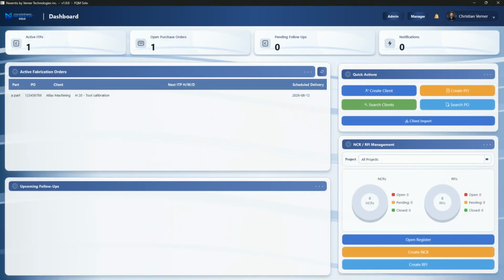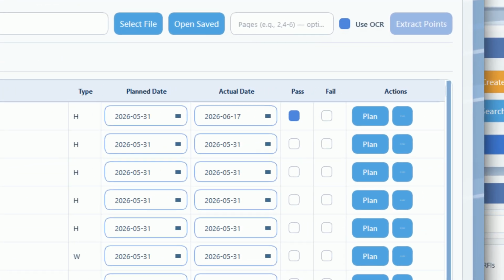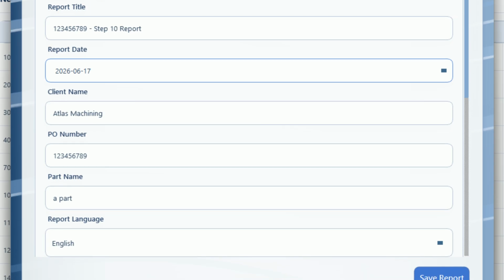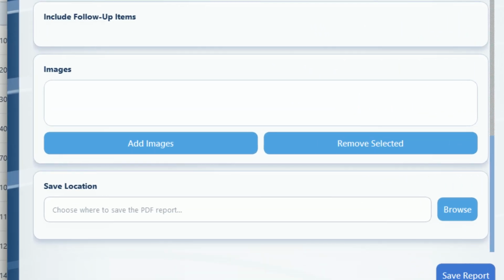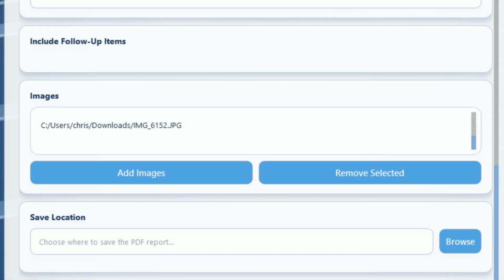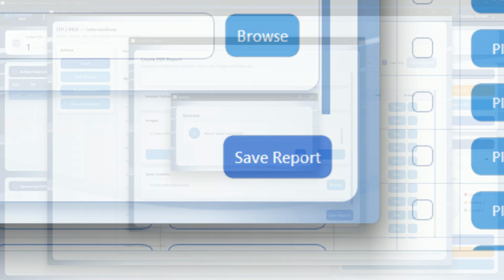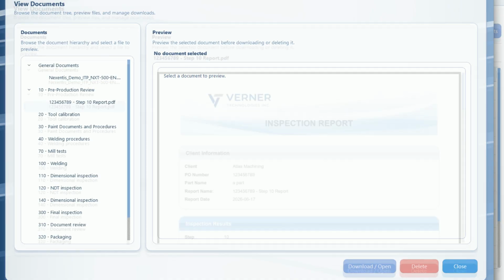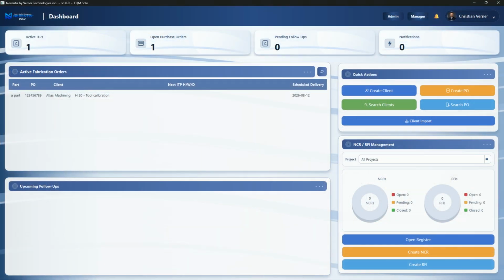How to create a report with Nexentis Desktop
Learn how to create a professional inspection report in Nexentis directly from an ITP step.

In this tutorial, we show how Nexentis connects report creation to the full quality workflow, including the client, purchase order, part, ITP step, inspection result, inspector findings, photos, and supporting documentation.

Nexentis helps manufacturers keep inspection records organized, traceable, and easy to retrieve by linking every report to the correct ITP step and storing it inside the document viewer.

In this video:

Open an active ITP
Select an ITP step
Create a PDF inspection report
Review the auto-filled report information
Select the inspection result
Enter inspector findings
Add inspection photos
Choose the PDF save location
Save the report
View the report in the document viewer
Preview the generated PDF
Review inspection results and photos inside the report

This workflow helps quality teams create consistent inspection reports while keeping documentation connected to the correct client, PO, part, and inspection step.